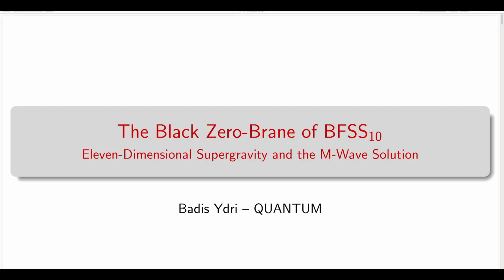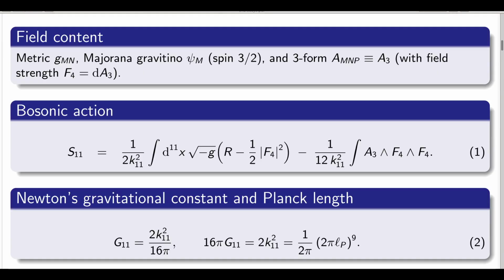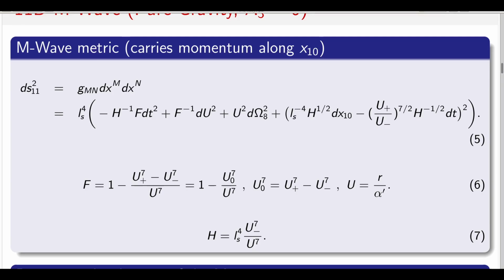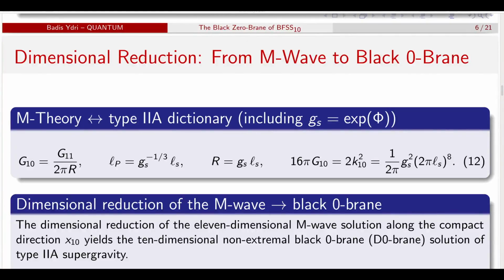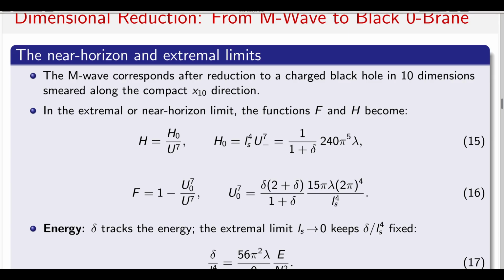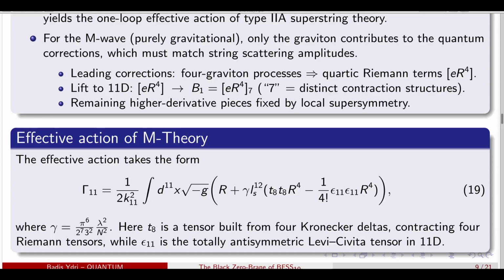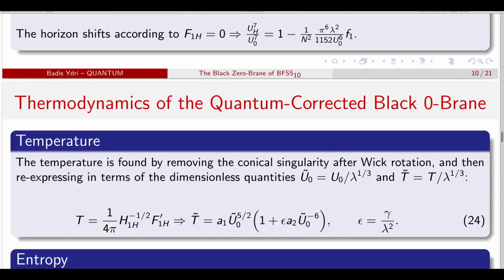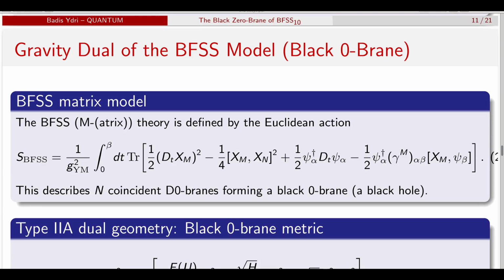mQG9: Eleven-Dimensional Supergravity and the M-Wave Solution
00:00 Verification or prediction for quantum gravity
01:34 Eleven-dimensional supergravity
03:58 M-wave solution
05:20 Dimensional reduction on the circle
06:52 Dimensional reduction of the M-wave to the black zero-brane solution
08:32 The near-horizon geometry
10:14 Quantum-gravity correction
13:22 Thermodynamics of the quantum-corrected black zero-brane
15:29 Summary